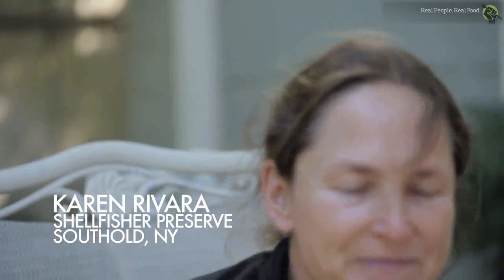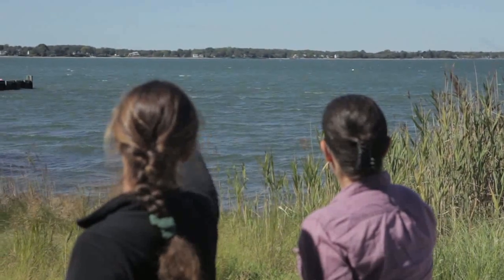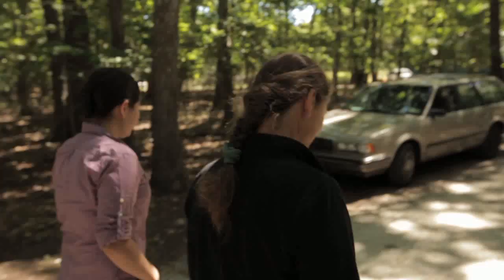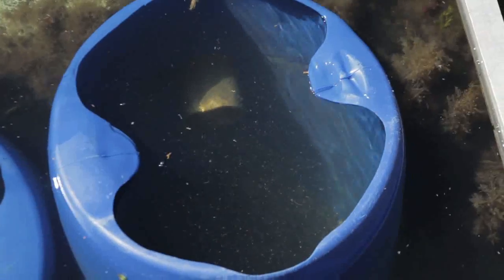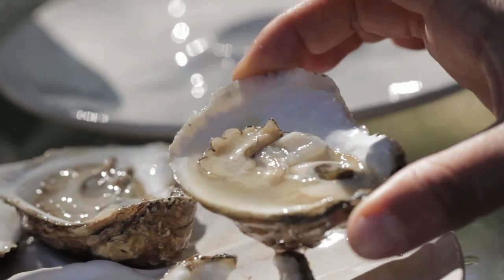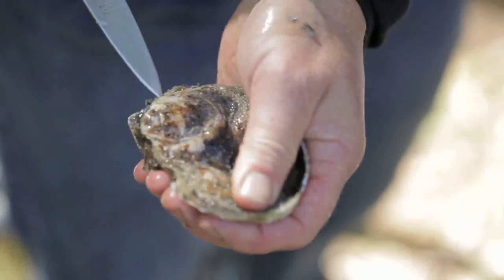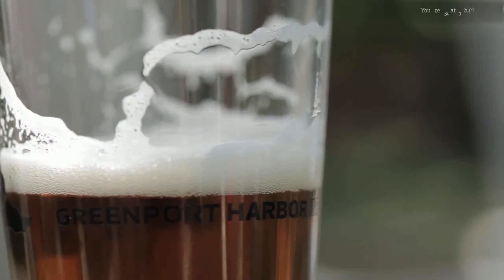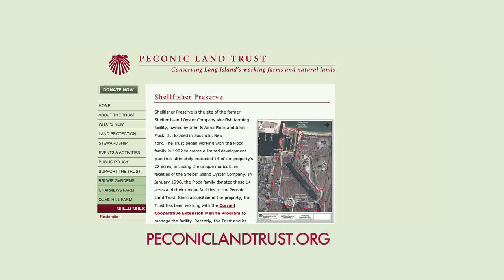Oysters with Karen Rivara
This week, Rebecca takes a trip to an oyster farm to learn how oysters are raised and how to pop them open.
Peconic Pearls Oysters